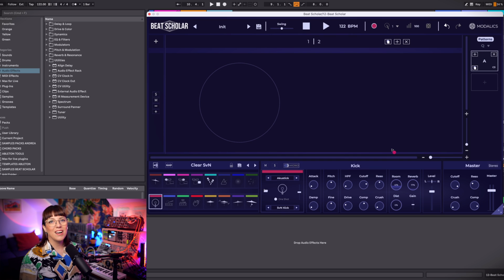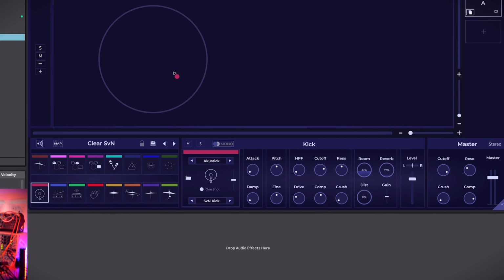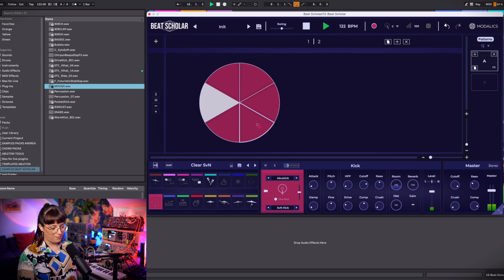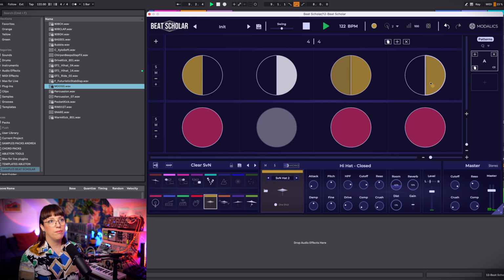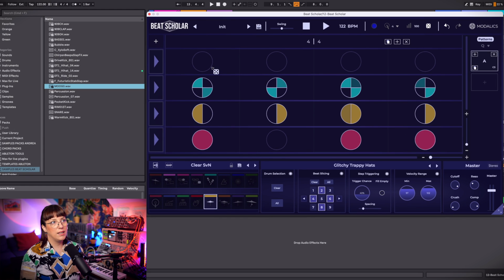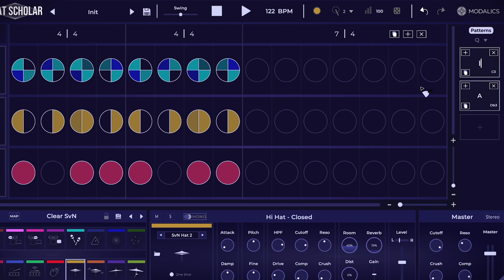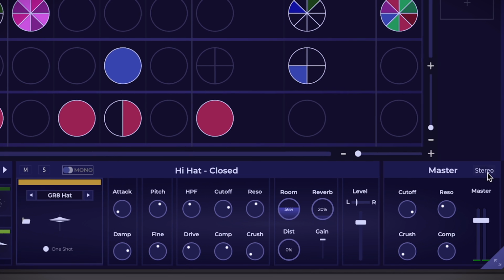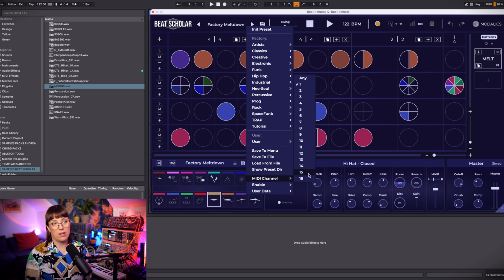Modalics Beat Scholar Explained | Sonic Kitchen | Andrea Cichecki | Thomann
Today @AndreaCichecki  explains Beat Scholar, this is a beat making plugin from Modalics. You can programme your drums and beats very intuitively because you can see everything visually. In addition, you can experiment endlessly with different time signatures, so you can always come up with new ideas.

Interesting bits and pieces:
0:00 Hi everyone!
0:34 Overview Beat scholar
1:42 Sequencer explained
2:34 Beat making
3:53 Randomizer tool
4:55 Different time signatures
5:06 Beat patterns
5:32 Listen to presets
6:21 Multitrack for mixing
6:51 Using different instruments with Beat Scholar
7:05 Send MIDI to different devices
7:18 Listening to Beat Scholar with music
8:14 Goodbye and I see you next time!